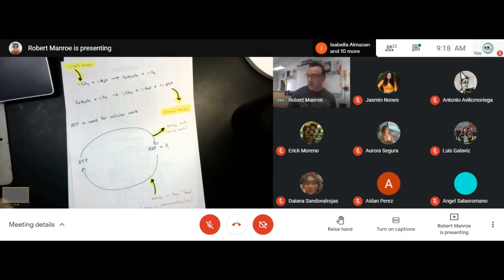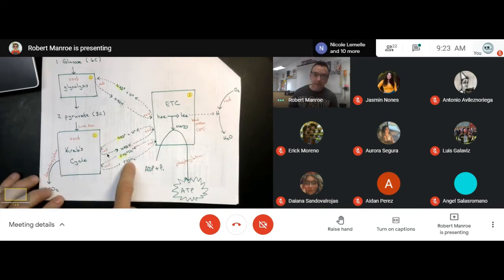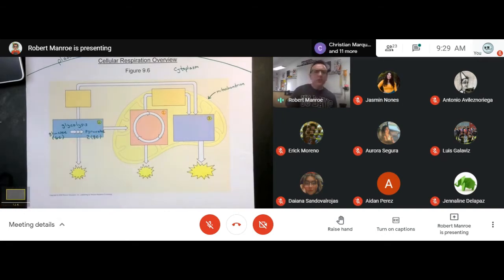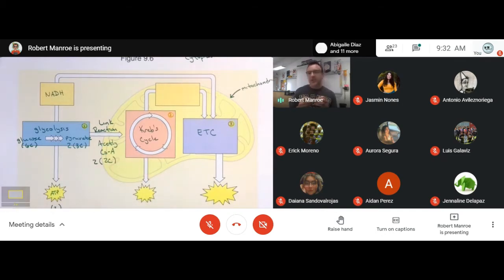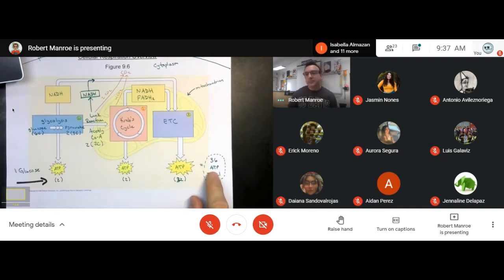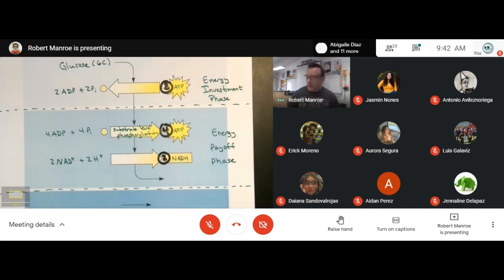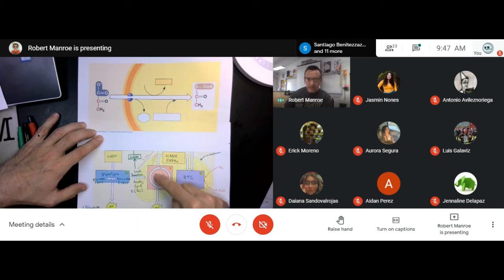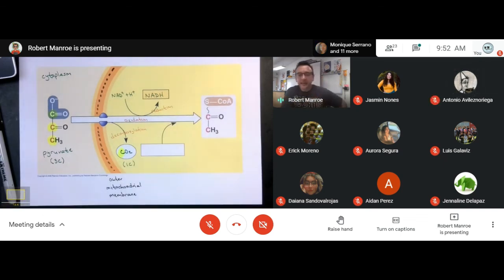Core 8: Cellular Respiration - Glycolysis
Cellular Respiration Overview
Step 1: Glycolysis ( 20:39 )

Core 8 - Photosynthesis, Cellular Respiration, & Metabolism
Section 2: Cellular Respiration